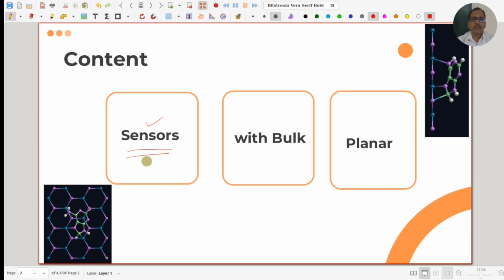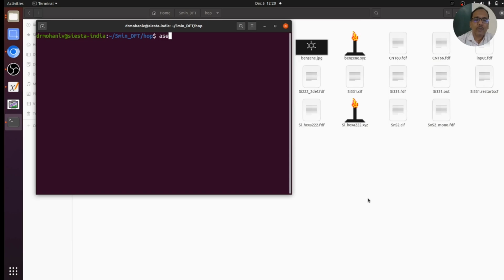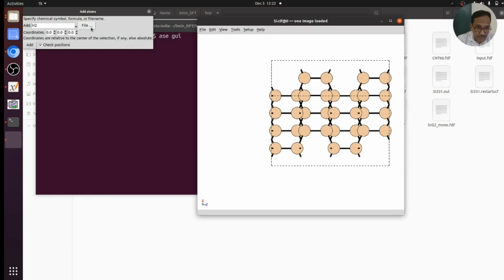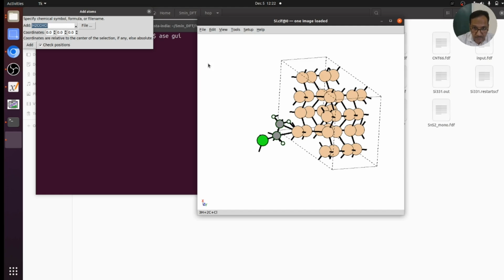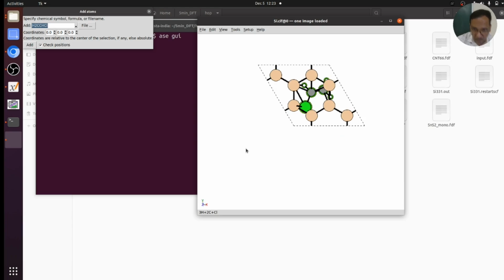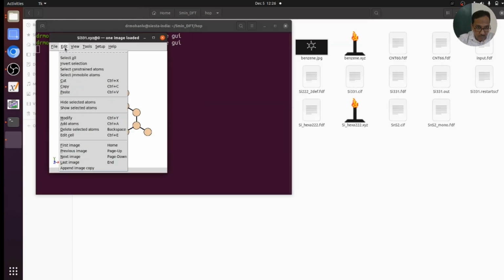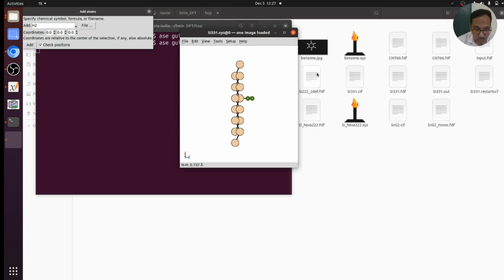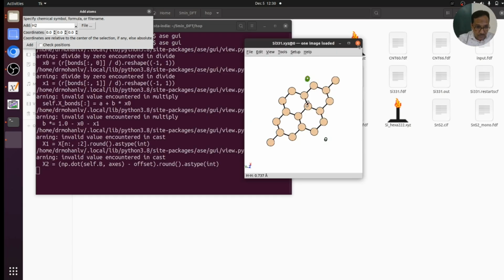How to design sensing device using ASE-GUI tool ? | Dr Mohan L Verma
In this tutorial, we demonstrate how to **design a sensing device using the ASE-GUI tool** — an intuitive graphical interface built on the **Atomic Simulation Environment (ASE)** framework. The video focuses on practical strategies to model and simulate sensor behavior by exploring how molecules interact with material surfaces, helping you understand key factors that influence sensor performance. ([YouTube][1])

Whether you are interested in **computational materials design**, **nanotechnology**, or **sensor development**, this lecture will help you bridge theoretical setups and interactive simulation workflows using ASE-GUI.
 To learn in details for your own research project You can join my online courses given in the platform
Registration Open | 4-Week Hands-On Online Training Programme

Quantum Transport in Nanomaterials: A DFT Approach with SIESTA/TranSIESTA

Learn advanced computational techniques for Quantum Transport simulations using DFT + NEGF methods through an intensive hands-on training programme organized by SIAN – SIESTA Innovations & Applications Network.

This programme is designed for students, researchers, faculty members, and scientists interested in:
• Quantum Transport
• Nanoelectronics
• Spintronics
• 2D Materials
• Molecular Electronics
• Computational Materials Science

Course Topics:
• Quantum Transport Theory
• DFT + NEGF Fundamentals
• I–V Characteristics & Ballistic Transport
• Green’s Functions & Self Energies
• Landauer–Büttiker Formalism
• TranSIESTA Workflows
• Two-Probe Device Setup
• Spin Transport & Magnetoresistance
• Strain-Dependent Transport Simulations
• Applications in Batteries, Fuel Cells & Molecular Electronics

Instructor:
Prof. (Dr.) Mohan L. Verma
Professor of Physics & Material Scientist, India

Programme Highlights:
• 100% Online (Live + Recorded Sessions)
• 12 Lectures + Hands-on Practice
• Live Discussion Sessions
• Practical Computational Workflows